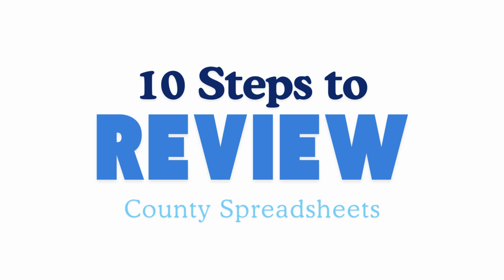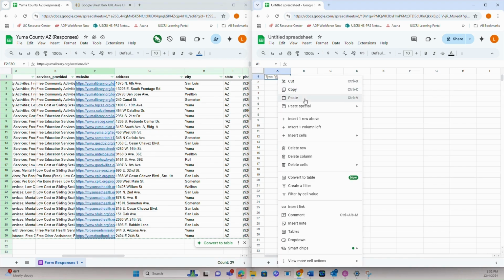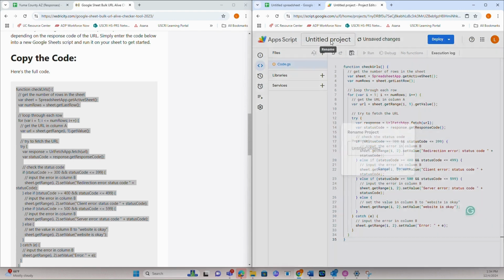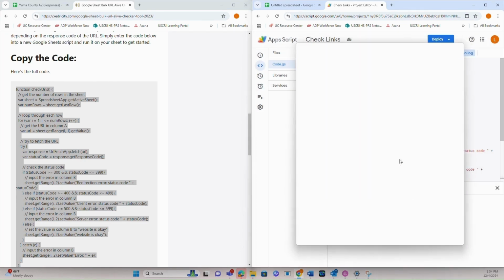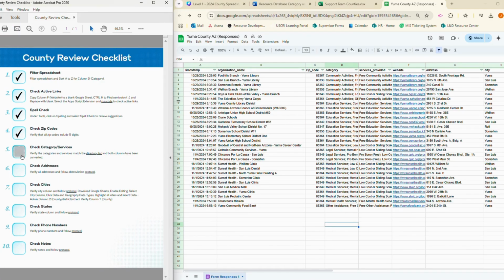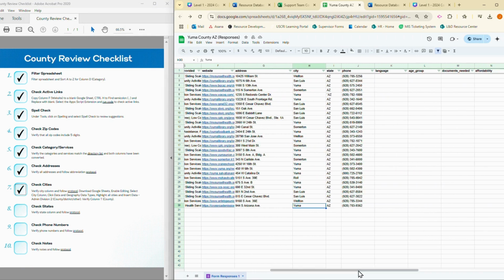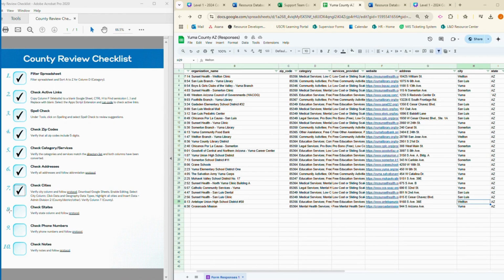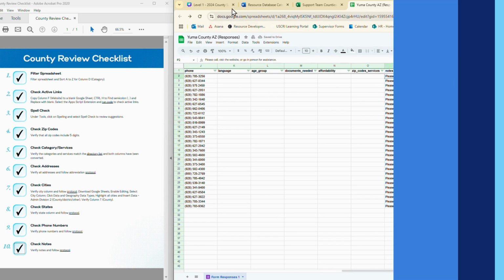Level 1 Supervisor County Review Training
This video walks you through the 10 steps to review a completed county spreadsheet.

0:06 Step 1 - Filter Spreadsheet
0:39 Step 2 - Check Active Links
3:25 Step 2 - Apps Script Extension Permission (First Time)
4:02 Step 2 - Active Link Check Troubleshoot
4:12 Step 3 - Spell Check
4:36 Step 4 - Check Zip Codes
4:45 Step 5 - Check Category/Services
5:17 Step 6 - Check Addresses
5:46 Step 7 - Check Cities
7:00 Step 8 - Check States
7:10 Step 9 - Check Phone Numbers
7:39 Step 10 - Check Notes